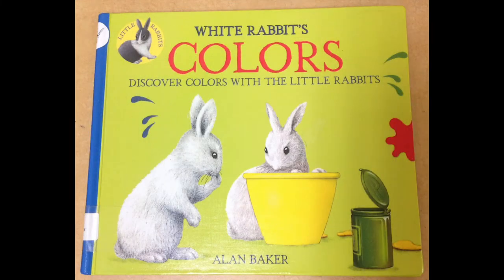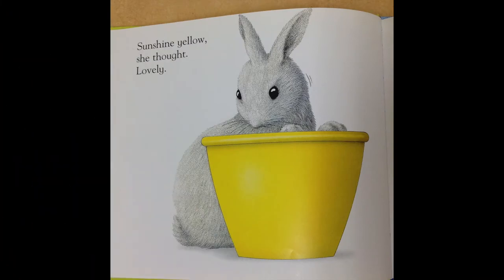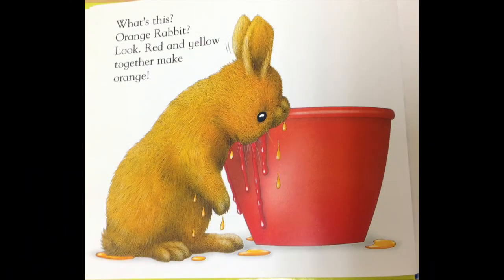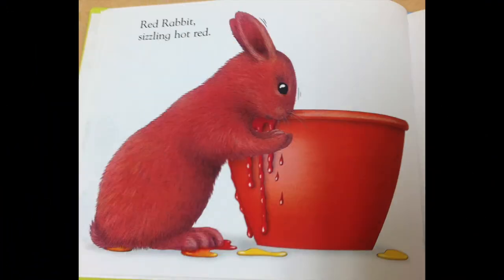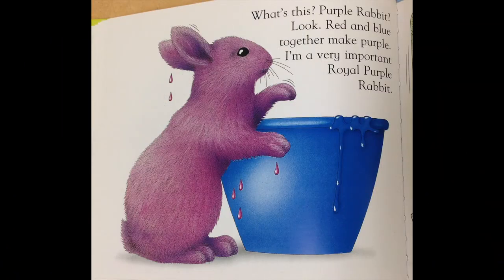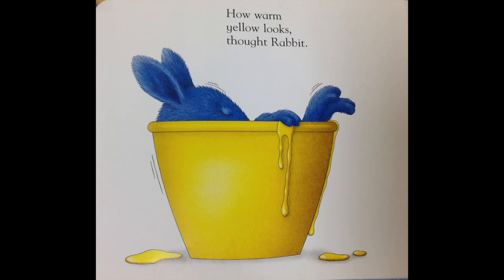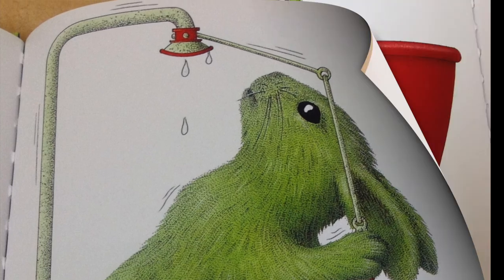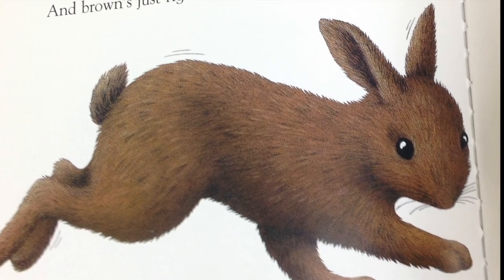Happy Easter Bunny Book READ ALOUD for Kids White Rabbit's Colors Alan Baker - Subscribe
Today's book read aloud is "White Rabbit's Colors: Discover Colors with The Little Rabbits", a book by Alan Baker. The little white bunny is curious about colors and dips himself into bowls of paint in the three primary colors: red, yellow, and blue. Follow along while white rabbit experiments with the colors by mixing two colors to see what color comes out next! The colors that come from mixing two primary colors are called secondary colors. Whether you are a teacher, a parent, a grandparent, or a caregiver, you and your children will have fun learning about the colors right along with White Rabbit in this fun and educational read aloud story.